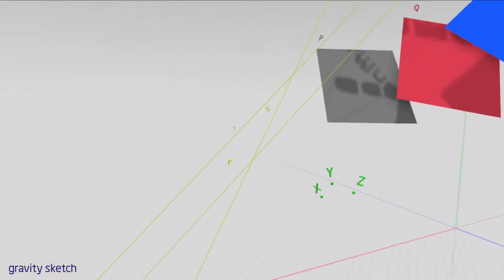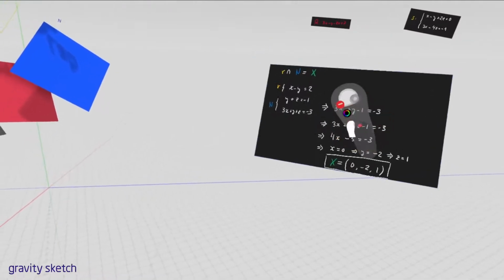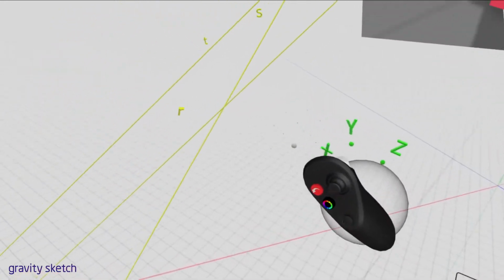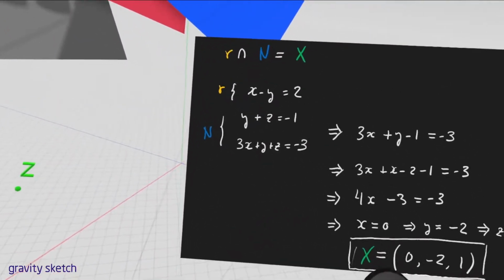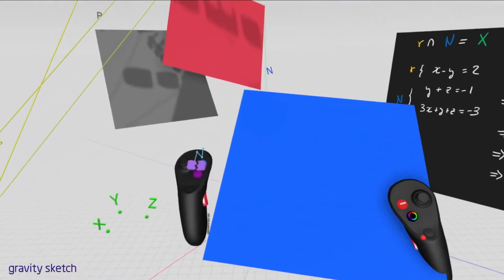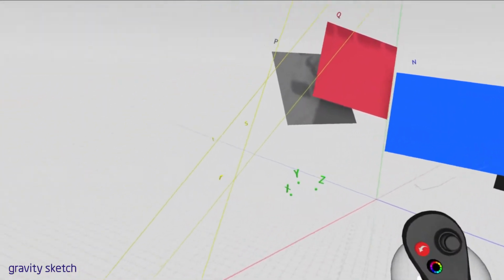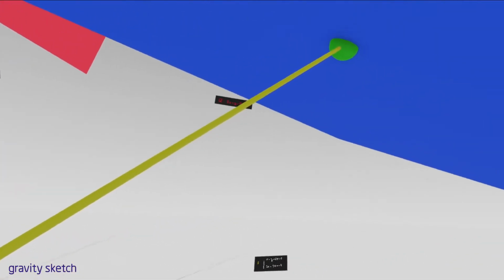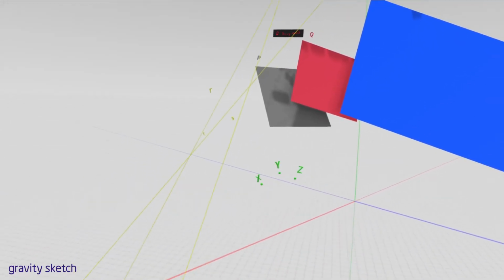Affine Geometry Lab - Proof of Concept (Gravity Sketch)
A brief exploration of the earliest iteration of the Affine Geometry Lab project implemented in Gravity Sketch.